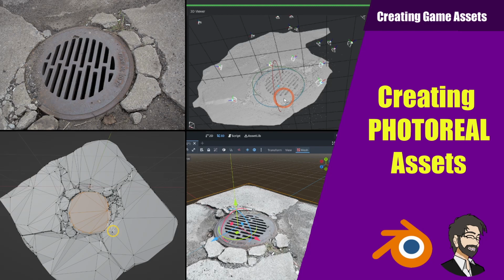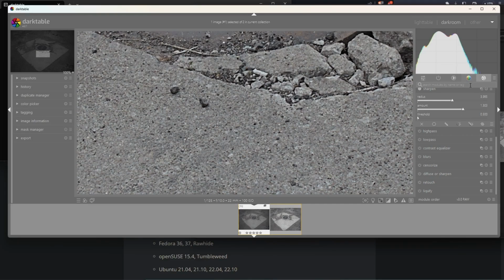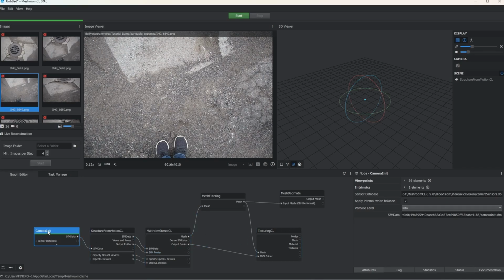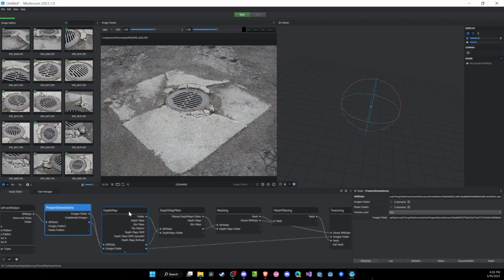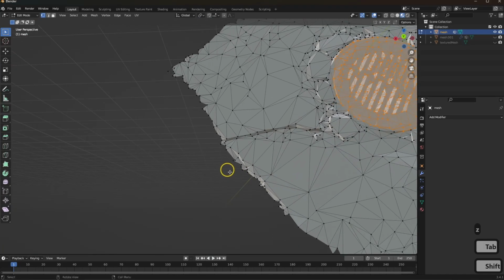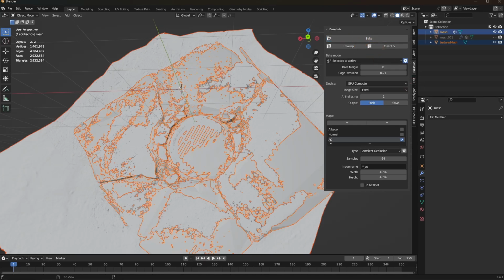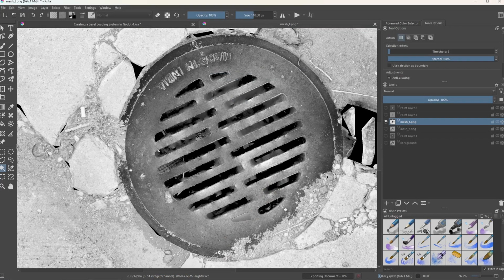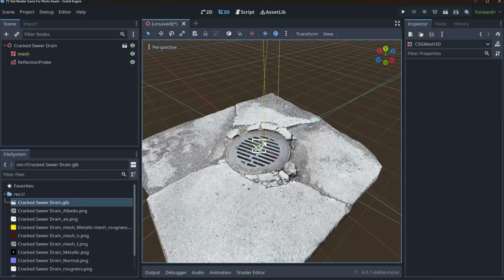Creating Photoreal Assets For Your Game! Full Workflow!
In this video, we talk  about how to build photoreal assets for your game! We talk about Meshroom we talk about photogrammetry and go though a full asset workflow!

TIMESTAMPS
00:00:00 - Start
00:00:52 - What IS Photoscanning
00:03:23 - Importing Our Photos
00:05:28 - Dark Table Is Great
00:07:46 - JPG Vs RAW
00:08:56 - Processing My CR2
00:15:07 - Talking About Meshroom
00:16:28 - AMD Or Non Nvidia Meshroom
00:26:37 - Using Meshroom with an Nvidia GPU
00:33:59 - Processing our scan
00:39:59 - Retopo Timelaps Begins
00:43:33 - Retopo Timelaps Ends
00:44:55 - Baking Our Maps To Transfer Details
00:49:04 - Creating Our Metallic and Roughness Maps
00:51:57 - Using Krita To Make The Maps
01:00:06 - Final Touchups
01:00:52 - Exporting our To your Game Engine
01:07:20 - Outro